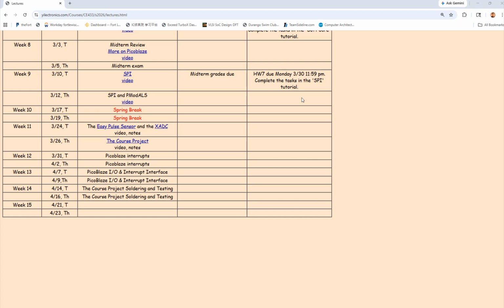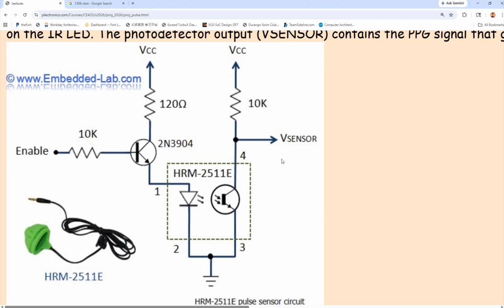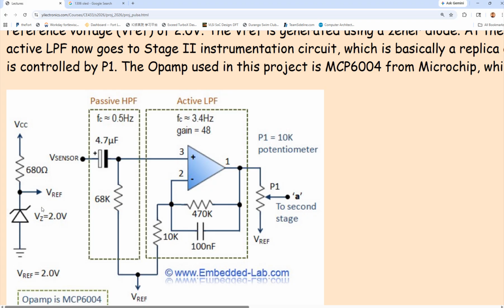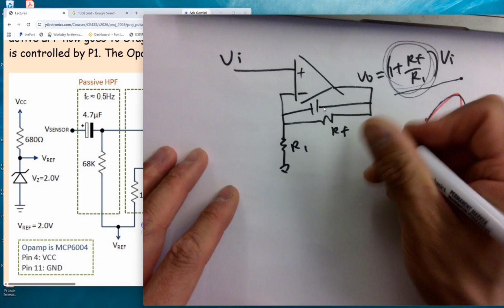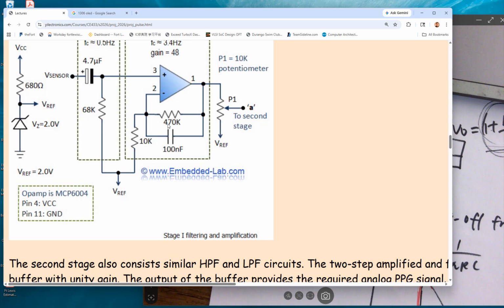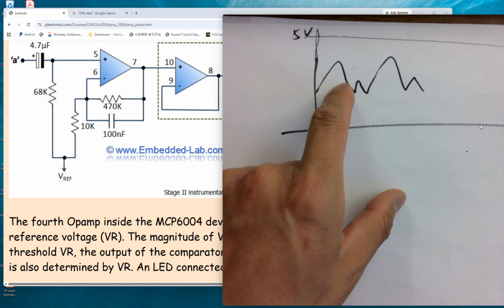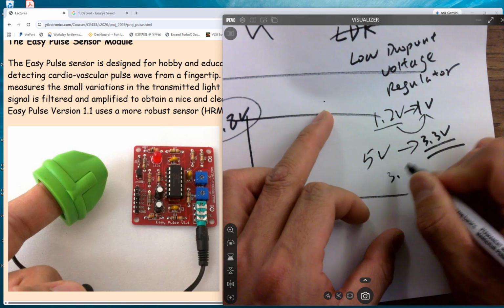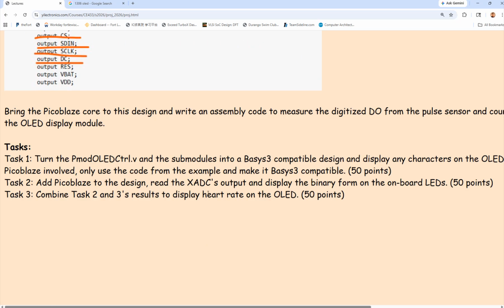CE433 lec21 The Course Project - A Pulse Sensor ASIC